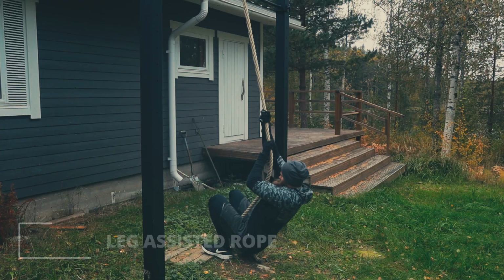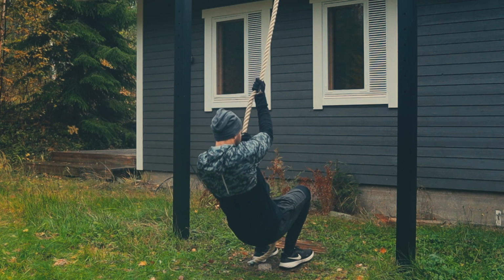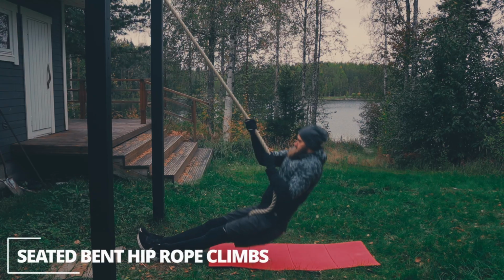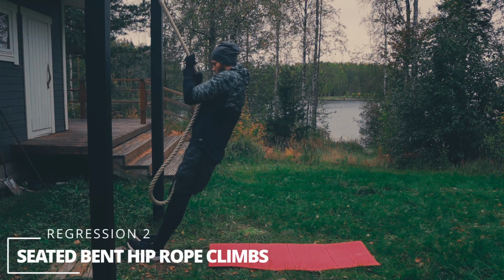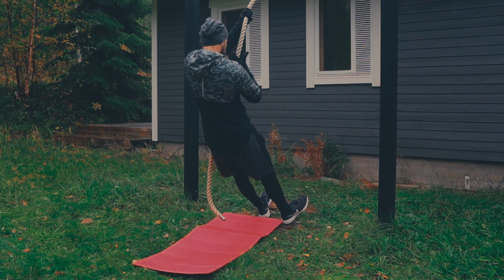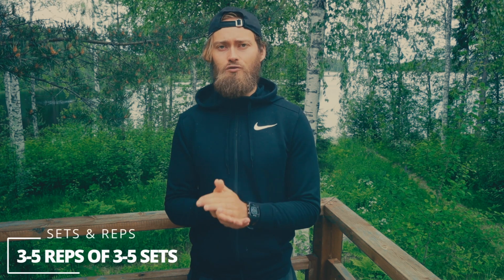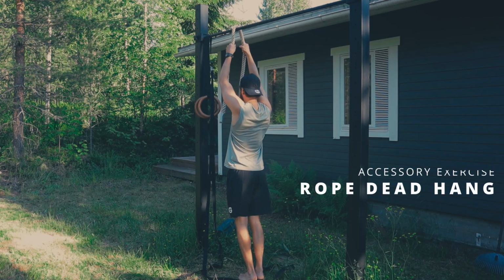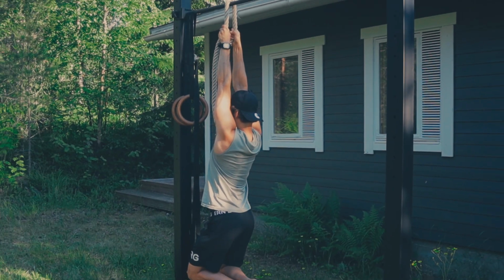Rope Climbing for Beginners: START WITH THESE 2 EASY STEPS! (Part 2)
In this video I will share with you the first 2 beginner rope climbing regressions so you can start taking your first steps in your rope climbing journey.

Regression 1: Leg assisted rope climbs
Regression 2: Bent hip rope climbs.

🔴My home doorframe pull-up bar

Timestamps

Intro 0:00
Regression 1 0:24
Regression 2 1:19
Sets & Reps 2:11
Bonus 2:42
What Next? 3:11